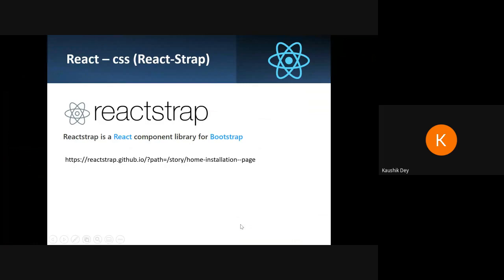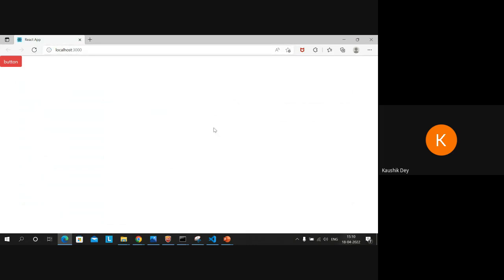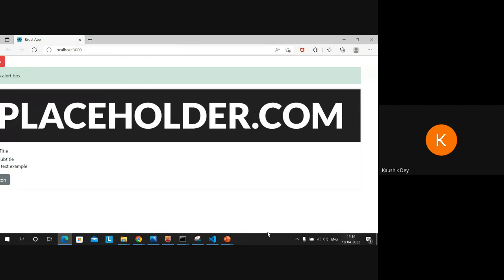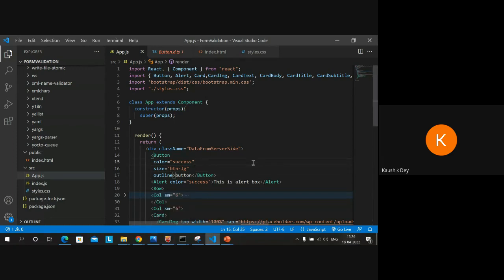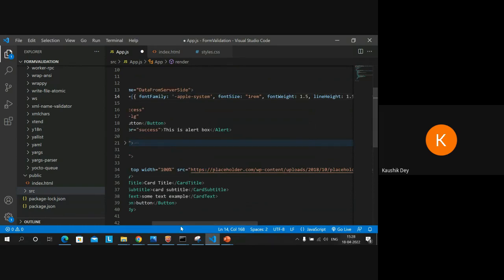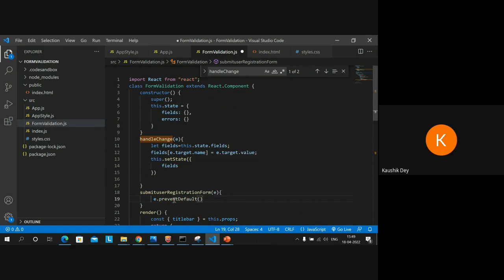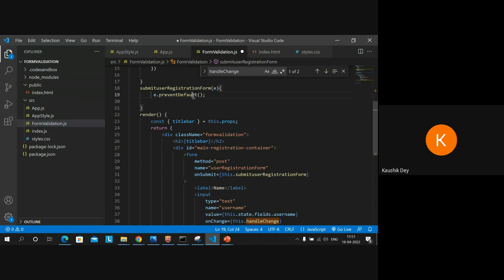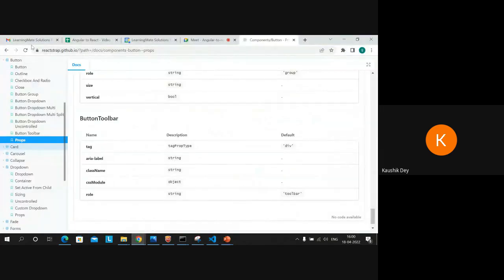Angular to react Conversion Training - 8